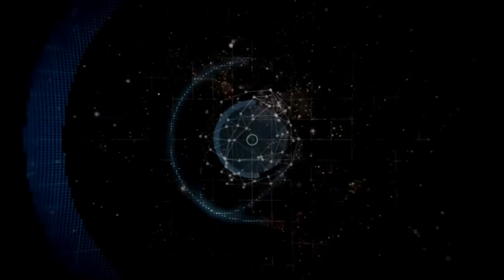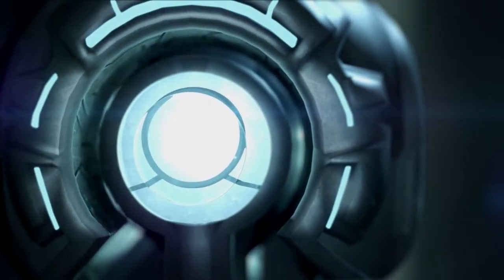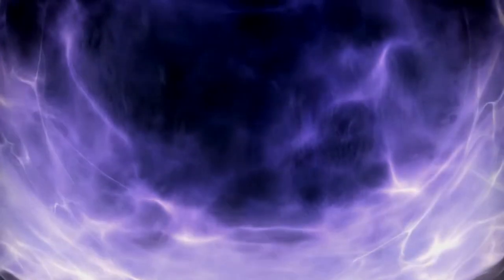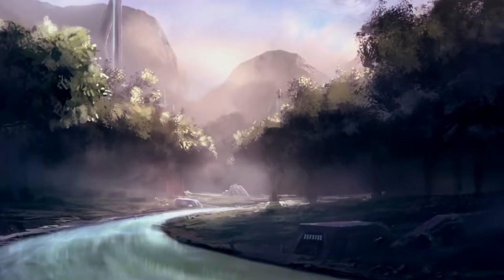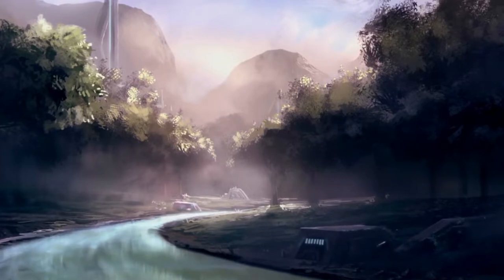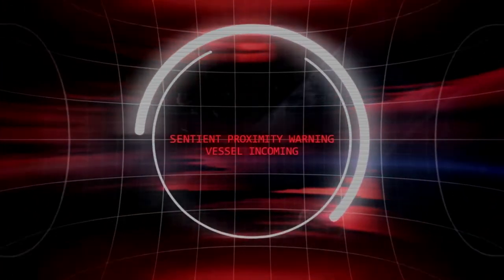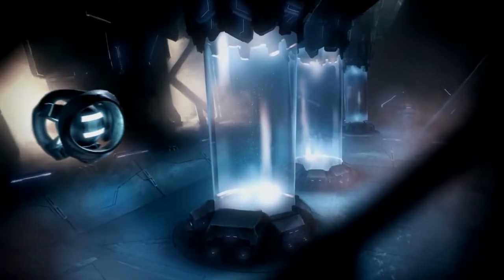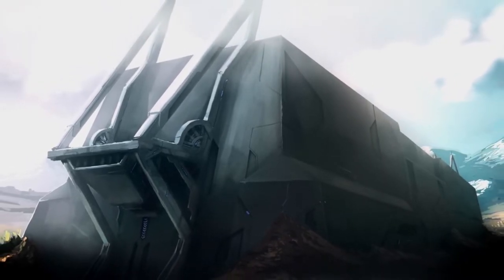Halo Archives: Halo CE Anniversary - All Terminals (Sequences)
All terminal sequences in Halo CE Anniversary, for lore.